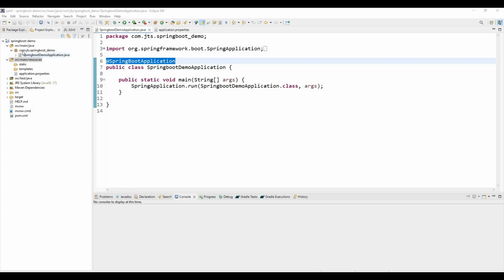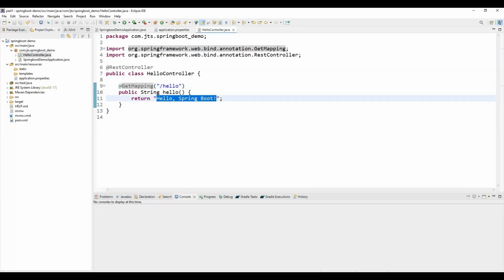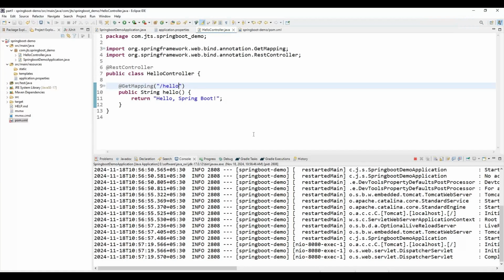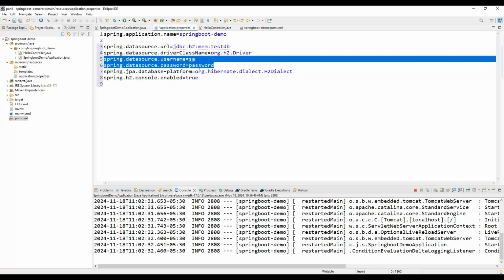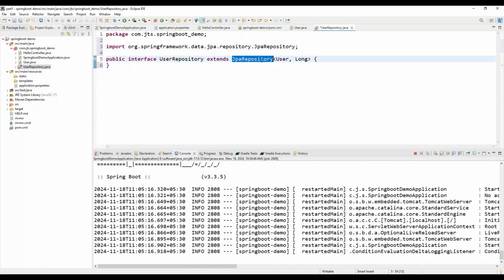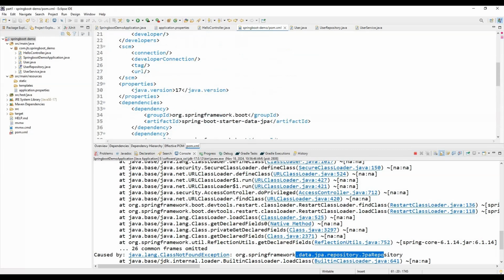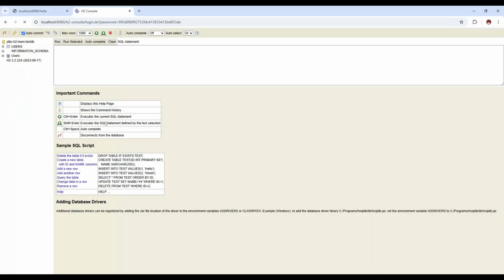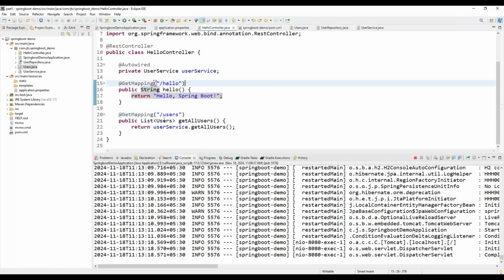Build Your FIRST Spring Boot Application NOW! (Second - Part)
Welcome to the second part of our Spring Boot tutorial for beginners! In this video, we'll take you by the hand and guide you through building your very first Spring Boot application from scratch. You'll learn how to set up a new project, configure dependencies, and get your application up and running in no time. Whether you're new to Spring Boot or just looking to refresh your skills, this video is perfect for you. So, what are you waiting for? Let's get started and build your first Spring Boot application NOW!